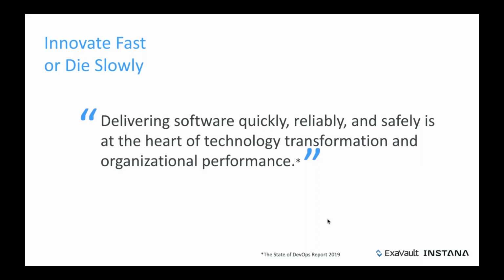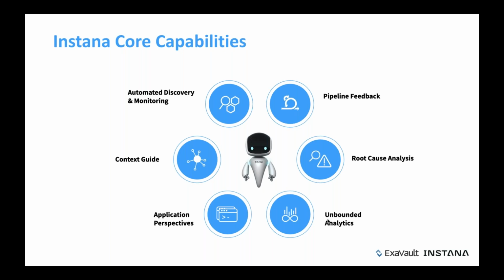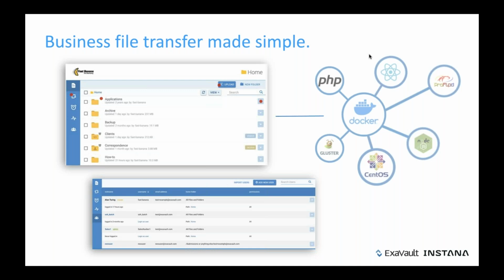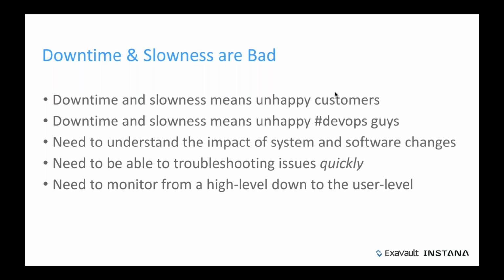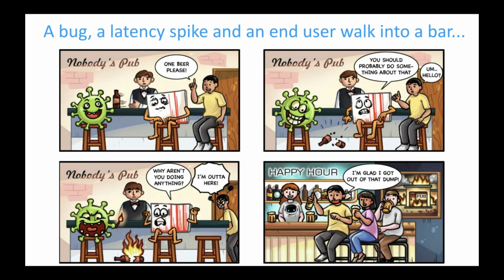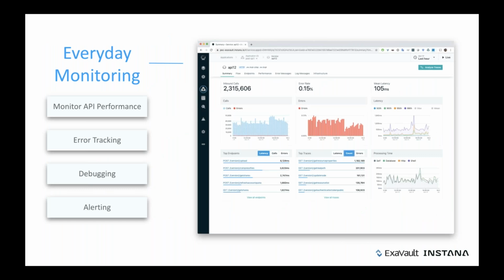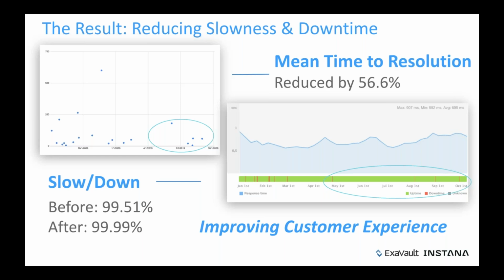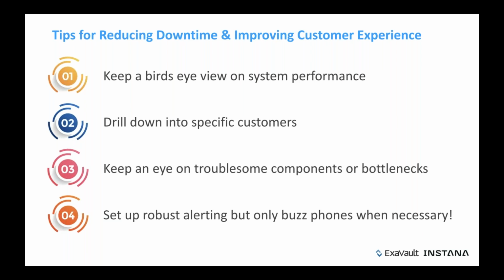How ExaVault Reduces Downtime and Improves Customer Experience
Downtime caused by application performance issues hurts. From lost revenue to eroding customer experience, there are many ramifications when development teams are unable to quickly identify and fix the root cause. Understanding the high stakes of downtime, ExaVault needed to adopt a new application monitoring strategy that improved system-wide performance, reliability and provided visibility into user-level performance. In this webinar you will learn:

- Best practices and lessons learned on preventing and resolving downtime
- The role application monitoring plays in optimizing customer experience
- How ExaVault pinpoints and resolves application issues within minutes